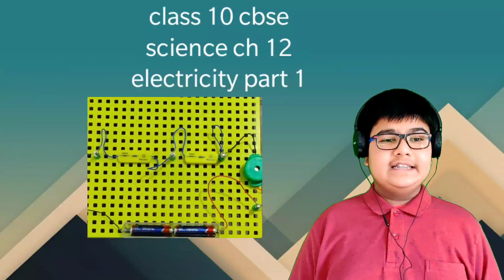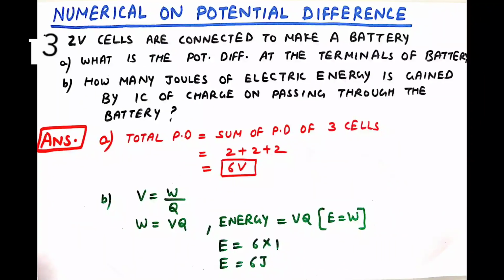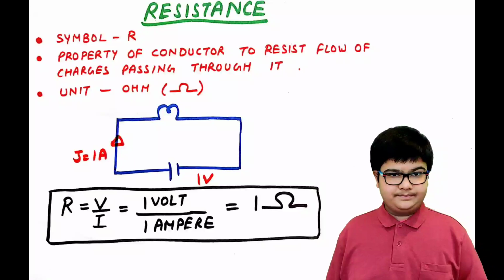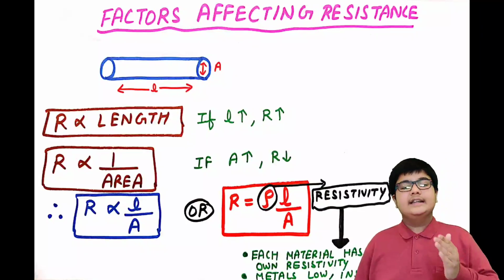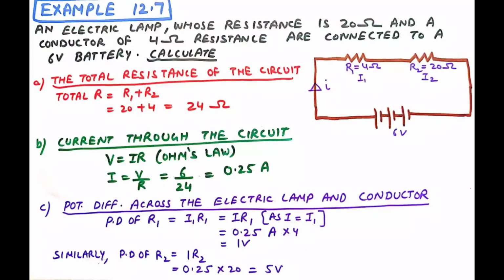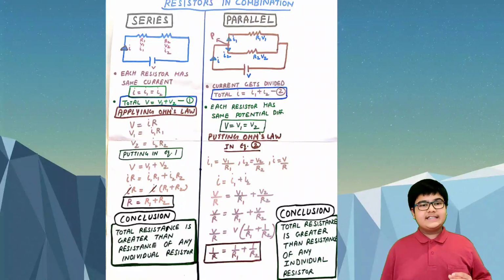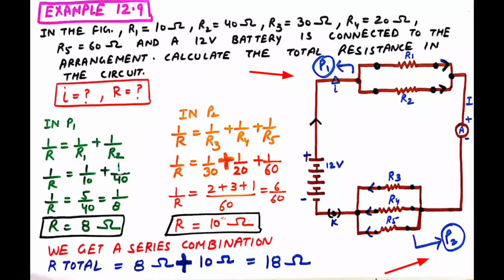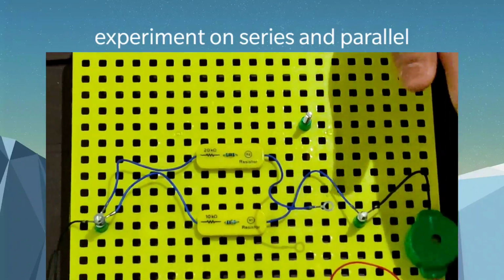Electricity part 1|With experiment on Resistors| Cbse class 10 science Chapter 12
special boards and NTSE study material
this is part 1 of electricity chapter it includes resistance, current, potential and combination of resistors with  experiments you can also watch part 2 of electricity chapter which will be uploaded by 31st March 2020